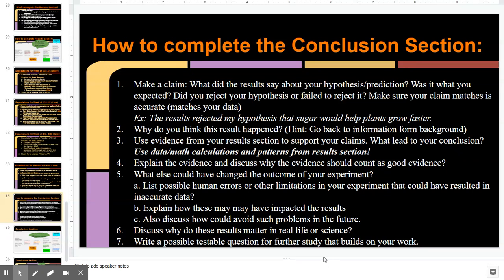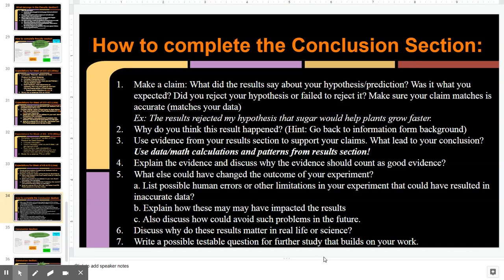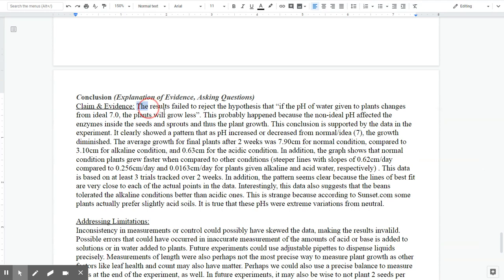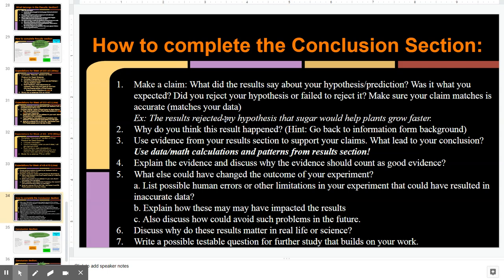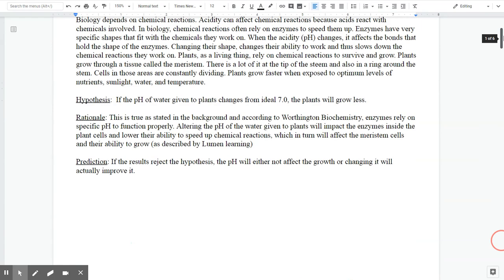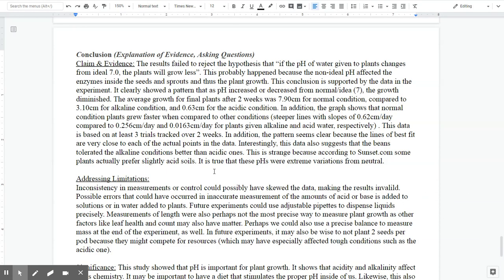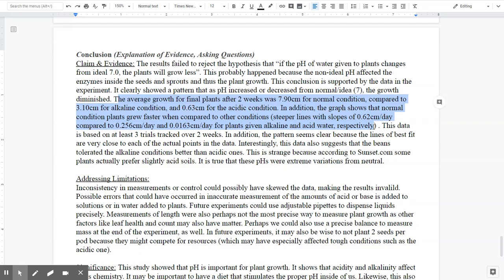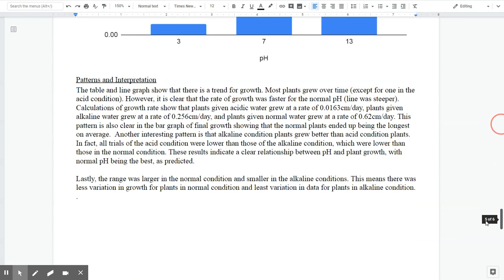Lab Report - Conclusion Section, Part 1: Making a Claim and Defending It with Data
Mr. Lima begins to explain how write conclusion section of lab reports using a example.